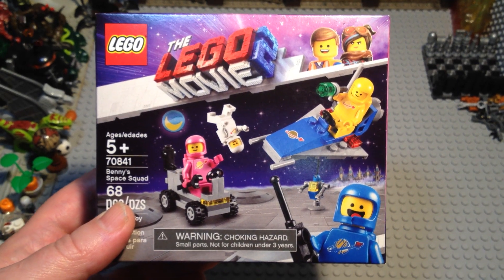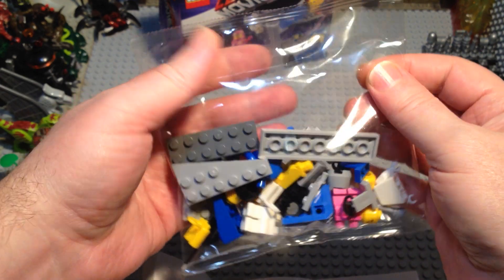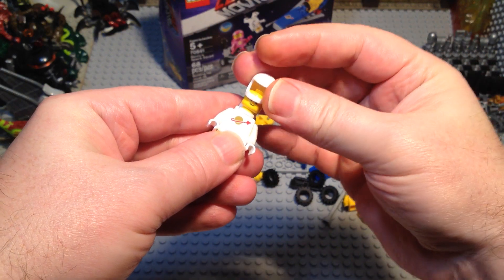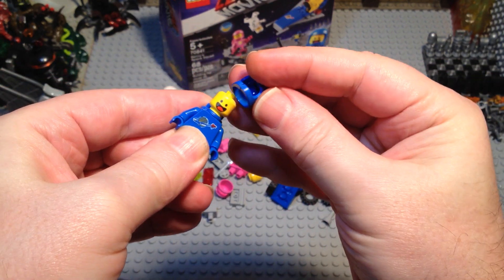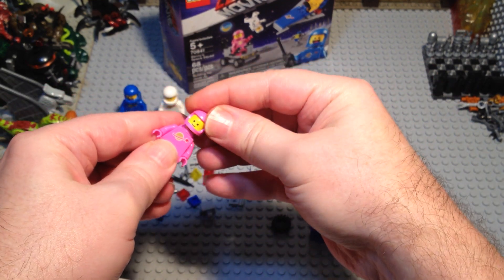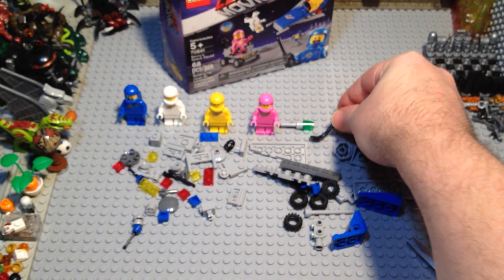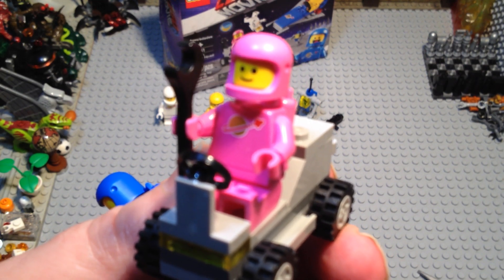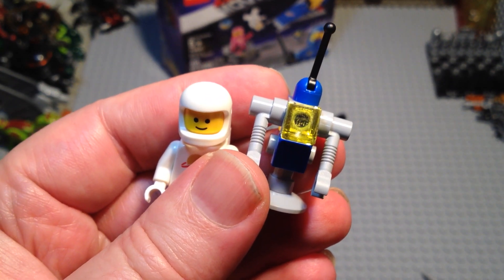LEGO Move 2 Benny's Space Squad Opening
Nostalgic set.. good job LEGO